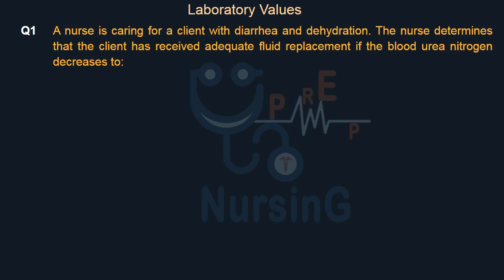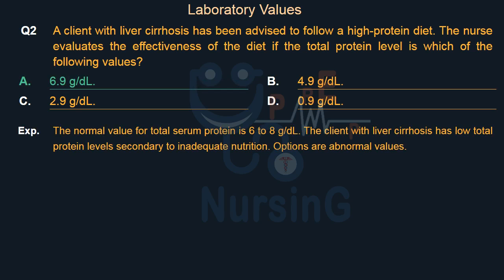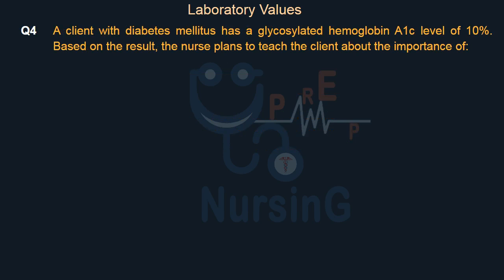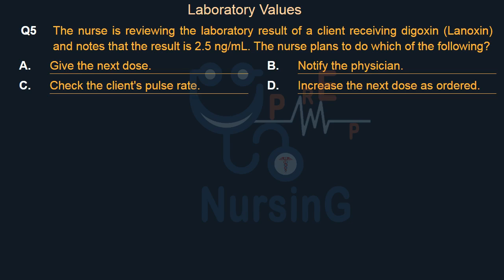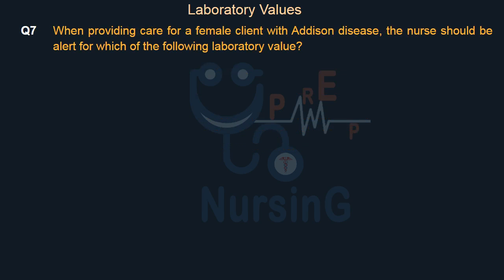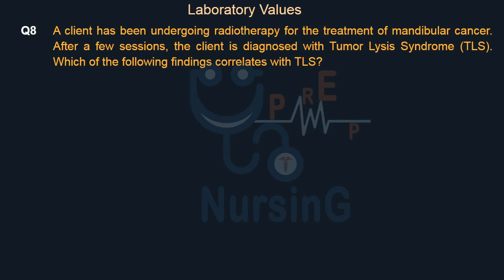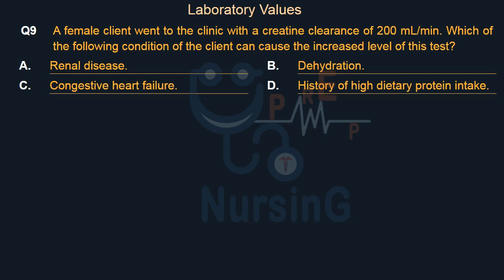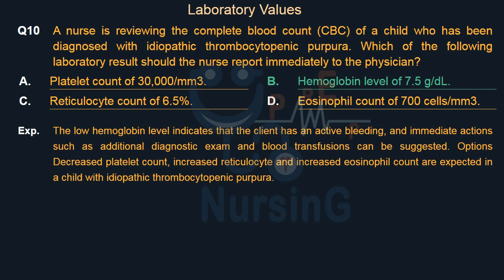Laboratory Values MCQ 2 | NursinG PREP | Nursing Preparation | The Study Blog NCLEX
Andhra Pradesh PSC Staff Nurse Exam